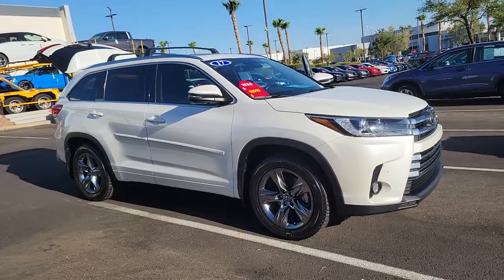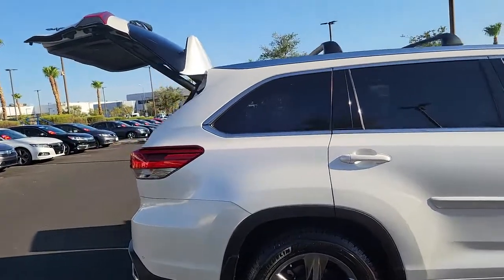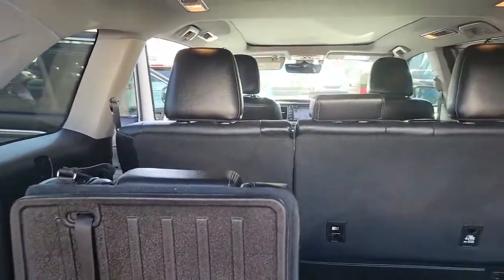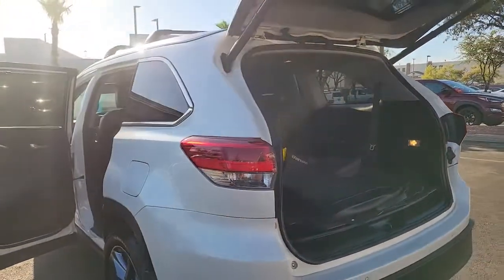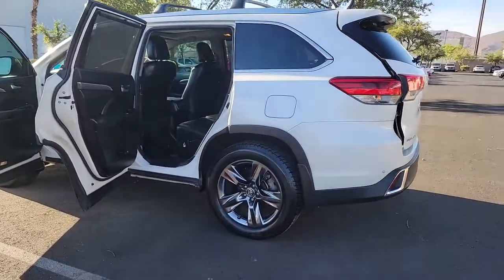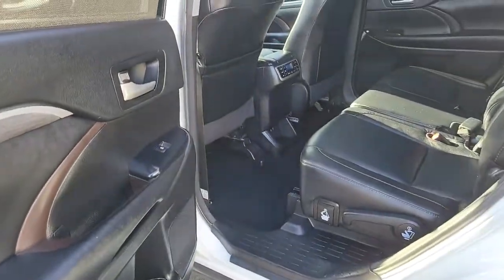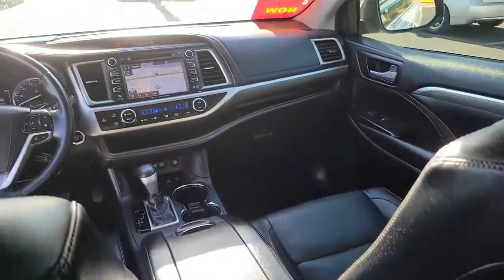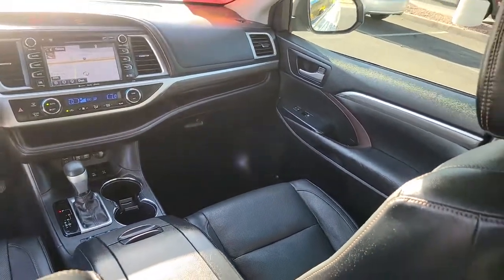2017 TOYOTA HIGHLANDER Henderson, Las Vegas, Laughlin, St George, Flagstaff, NV H230016A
Celestial Silver Metallic [LISTING TYPE] 2017 TOYOTA HIGHLANDER available in Henderson, Arizona at Findlay Honda Henderson. Servicing the Las Vegas, Laughlin, St George, Flagstaff, NV area.
2017 TOYOTA HIGHLANDER LIMITED V6 AWD - Stock#: H230016A - VIN#: 5TDDZRFH9HS443409

Side Impact Beams,Dual Stage Driver And Passenger Seat-Mounted Side Airbags,Blind Spot Monitor (BSM) Blind Spot,Pre-Collision System (PCS) and Rear Cross-Traffic Alert (RCTA),Collision Mitigation-Front,Rear Parking Sensors,Low Tire Pressure Warning,Dual Stage Driver And Passenger Front Airbags,Curtain 1st, 2nd And 3rd Row Airbags,Airbag Occupancy Sensor,Driver Knee Airbag and Passenger Cushion Front Airbag,Rear Child Safety Locks,Outboard Front Lap And Shoulder Safety Belts -inc: Height Adjusters and Pretensioners,10-Way Driver Seat,Passenger Seat,Front Center Armrest and Rear Seat Mounted Armrest,Manual Tilt/Telescoping Steering Column,Leather/Metal-Look Steering Wheel,Front Cupholder,Rear Cupholder,2 12V DC Power Outlets,Valet Function,Garage Door Transmitter,Cruise Control w/Steering Wheel Controls,Distance Pacing,HVAC -inc: Underseat Ducts and Headliner/Pillar Ducts,Locking Glove Box,Driver Foot Rest,Full Cloth Headliner,Leatherette Door Trim Insert,Leather/Metal-Look Gear Shifter Material,Interior Trim -inc: Simulated Wood/Metal-Look Instrument Panel Insert, Simulated Wood/Metal-Look Door Panel Insert and Chrome/Metal-Look Interior Accents,Day-Night Auto-Dimming Rearview Mirror,Driver And Passenger Visor Vanity Mirrors w/Driver And Passenger Illumination, Driver And Passenger Auxiliary Mirror,Full Floor Console w/Covered Storage, Mini Overhead Console w/Storage, Conversation Mirror, 2 12V DC Power Outlets and 1 120V AC Power Outlet,Front And Rear Map Lights,Fade-To-Off Interior Lighting,Full Carpet Floor Covering,Carpet Floor Trim,Trunk/Hatch Auto-Latch,Roll-Up Cargo Cover,Cargo Space Lights,Instrument Panel Bin, Driver / Passenger And Rear Door Bins,Delayed Accessory Power,Systems Monitor,Outside Temp Gauge,Analog Appearance,Manual Adjustable Front Head Restraints and Manual Adjustable Rear Head Restraints,2 Seatback Storage Pockets,2 12V DC Power Outlets and 1 120V AC Power Outlet,Air FiltrationWindow Grid Diversity Antenna,2 LCD Monitors In The Front,Wheels: